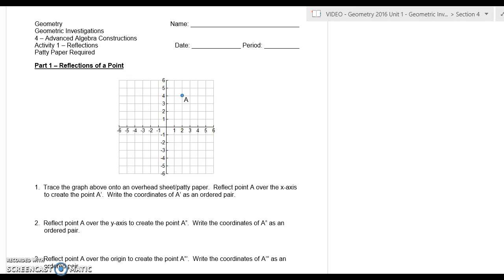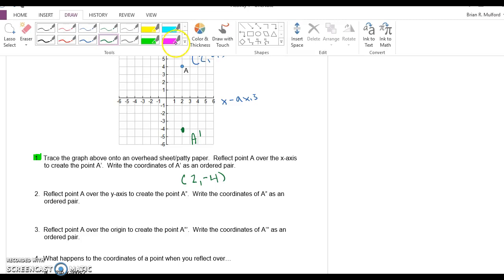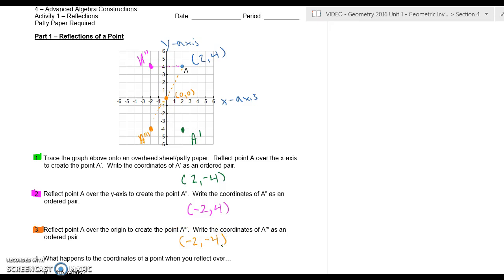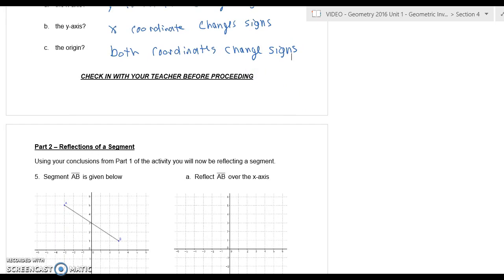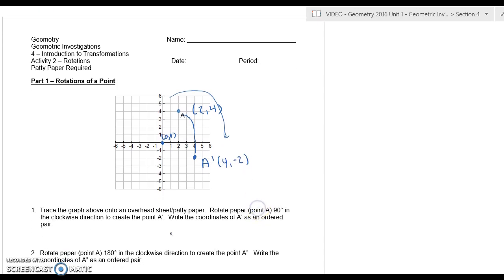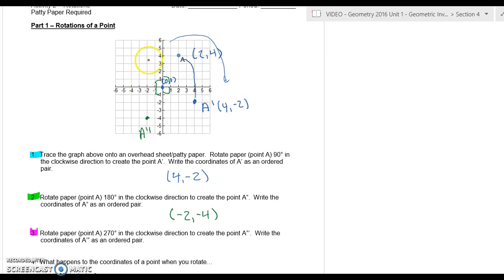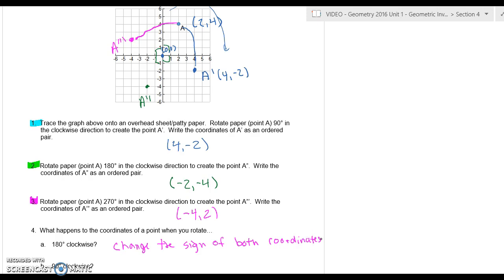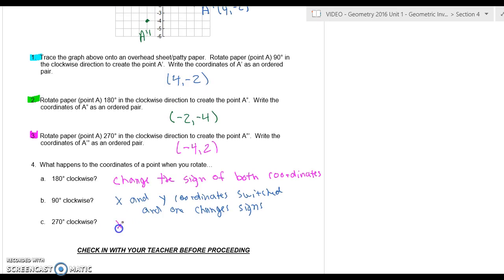Section 4 - Introduction to Transformations Part 1